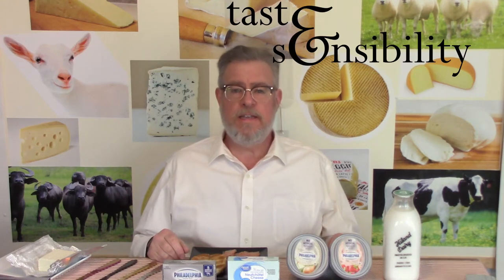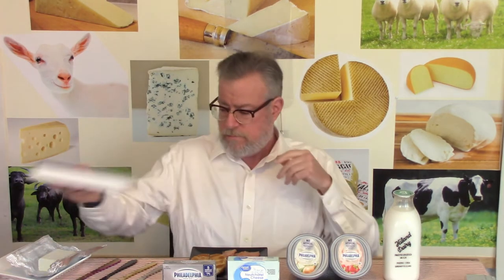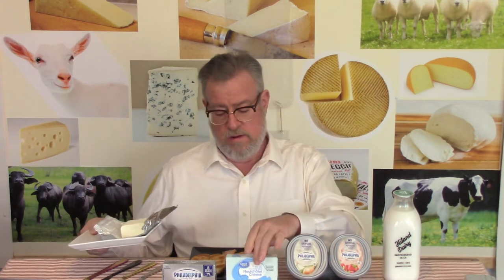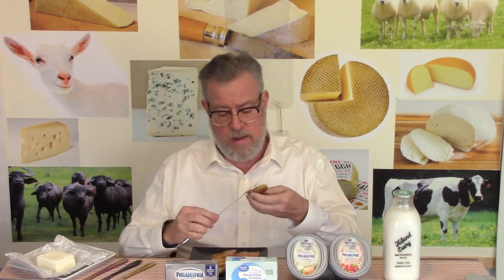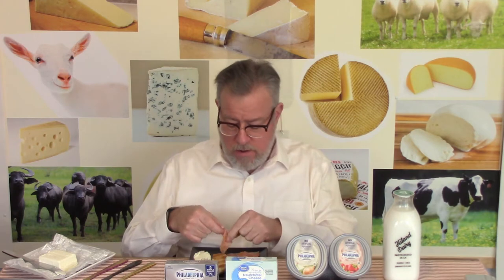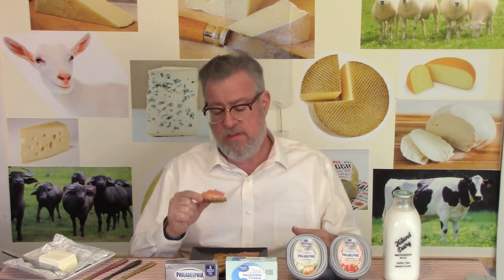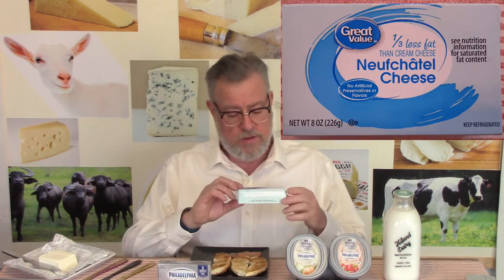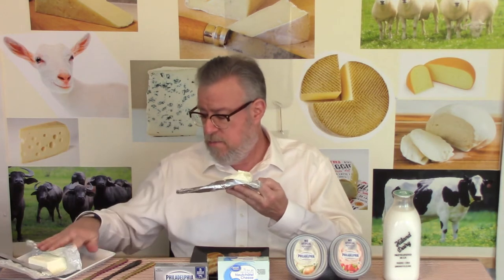Fresh Cheese 12 - Cream Cheese, Neufchâtel & ??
Everyday cream cheese is given some attention by Doug. This is not listed in Liz Thorpe's book (below), but clearly in the Mozzarella Gateway.